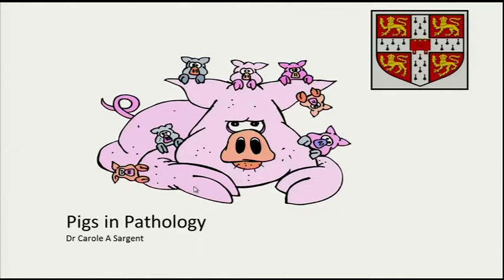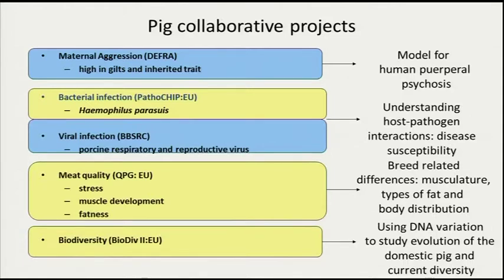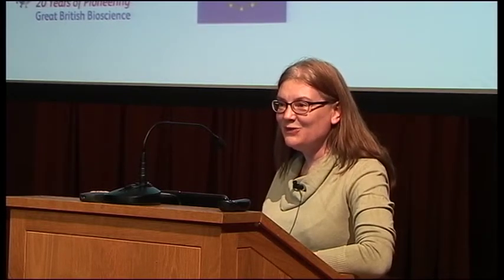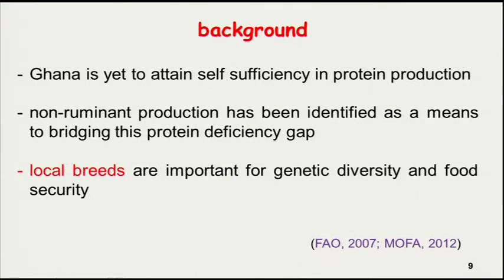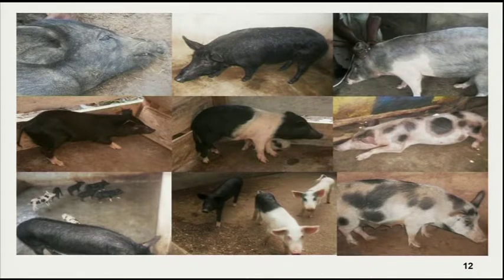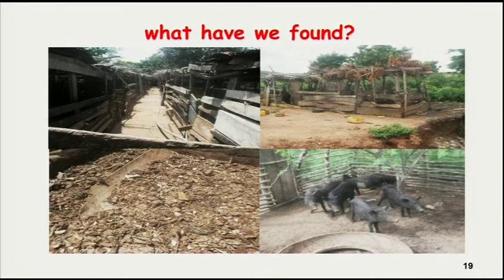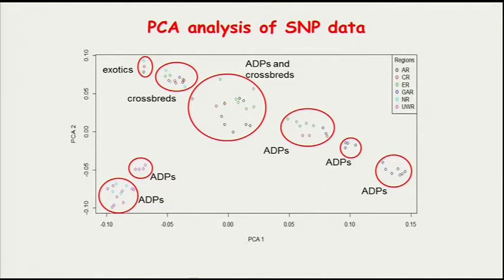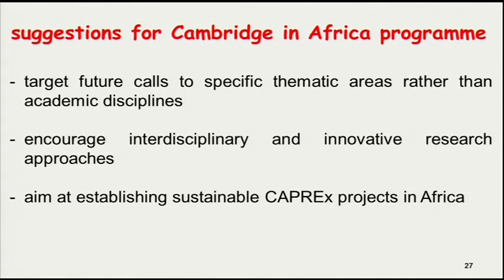Drs Sargent & Osei-Amponsah: Genetic diversity & genomic selection of the Ashanti dwarf pig of Ghana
Dr Richard Osei-Amponsah is a researcher at the University of Ghana, Legon and a CAPREx Fellow collaborating with Dr Carole Sargent and Professor Nabeel Affara at the Department of Pathology, Cambridge.

Characterisation of animal genetic resources provides relevant data for their conservation and sustainable use for food security and economic development. A study was carried out to determine the origin and phylogenetic status of the local Ashanti Dwarf Pig (ADP) of Ghana and their crosses with modern commercial breeds based on their mtDNA, MC1R and Y-chromosome sequence polymorphisms. Analyses of MtDNA D loop region and Y chromosome sequences from 146 local pigs revealed that the ADP of Ghana has multiple origins but is more likely to have originated from the European wild boar than its Asian counterpart. The ADP also displays considerable variation in the MC1R gene with black coat colour being the most predominant within the breed. Predominant MC1R alleles found in local pigs of Ghana were the black spotting (EP, 29%) followed by Asian dominant black (ED1, 25%) and European dominant black (ED2, 21%). Within the subset of animals classified as ‘ADP’, the dominant black allele is of Asian origin, although the majority (58%) of MC1R alleles are of European origin.  The wide variations in coat colour patterns suggest that morphology alone cannot be used to adequately characterise Ghanaian local pigs. PCA analysis of SNP Ghanaian local pigs. PCA analysis of SNP genotyping data revealed a strong location and breed effect on clustering of local Ghanaian pigs. Funding is being sought for further studies on more local pigs to identify potential signatures for genomic selection find out the effect of admixture on important adaptive and economic traits of the ADP and other local sub species in Africa.